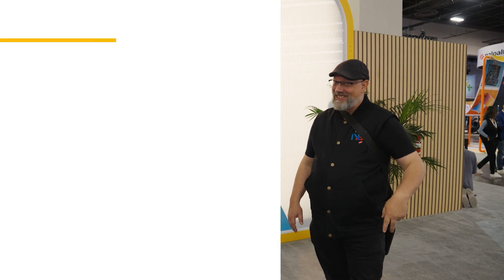Is your Infrastructure Ready for GPUs and AI Agents?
Get started with Agent Development Kit and memory.

Join us on the road for this episode of Real Terms for AI , where we discuss agents and their impact on infrastructure! Don from the Developer Advocate team helps us define what an agent is, and how it can help solve your problems.

We explore how agents require multi-model architectures and delve into the complexities of building a multiple-agent system. Discover the role of Model Contract Protocol (MCP) in facilitating communication between agents. From discussing CPUs, GPUs, and heterogeneous infrastructure, all the way to the current trend of vibe coding, we've got you covered. Tune in to discover new ways to leverage AI Agents for your business.

Chapters:
0:00 - Welcome to Real Terms for AI  on the Road with Developer Advocate, Don
0:17 - Season 2: It's all about the Agents
0:21 - Defining an AI Agent
0:39 - Working with infrastructure
0:48 - Agents require multi-model architectures
1:14 - Heterogeneous infrastructure
1:35 - Multi-agent systems
1:47 - New protocol
1:49 - Model Contract Protocol
1:59 - What was your aha moment with agents?
2:29 - Last question...two part: What is vibe coding?

Speaker: Aja Hammerly, Jason Davenport, Don McCasland
Products Mentioned: Agent Developer Kit (ADK)